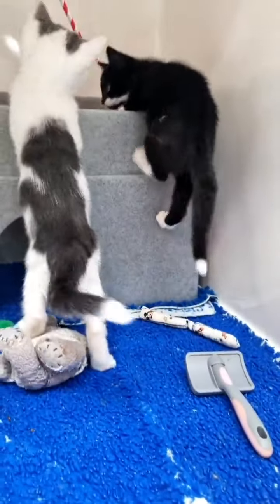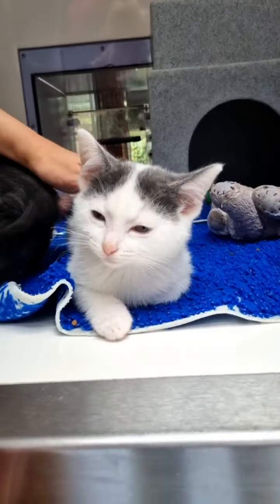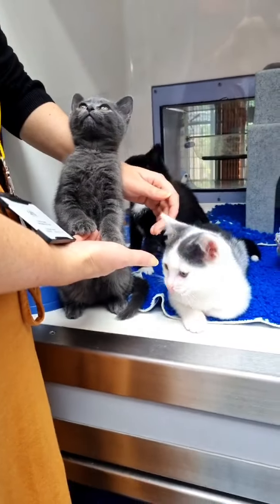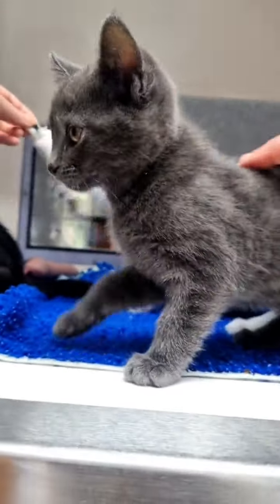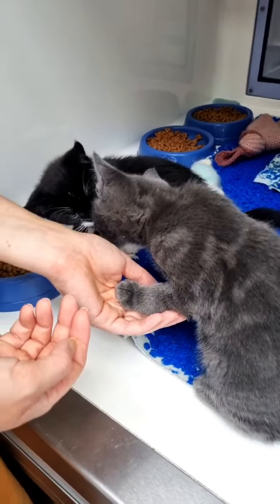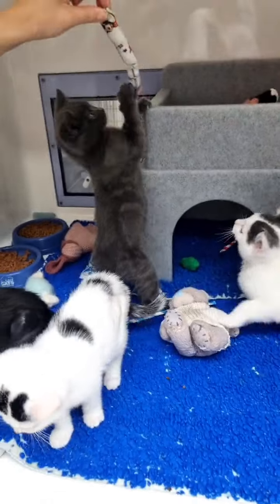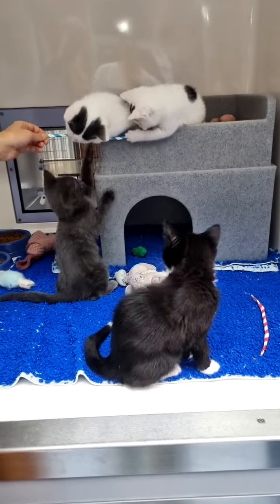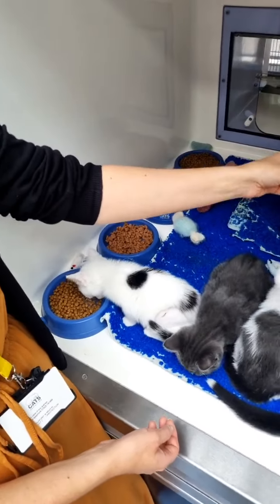Cats Protection KittenCam - our final live stream of 2022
In the last KittenCam of the season at Cats Protection's National Adoption Centre in Sussex, we had a blast reuniting with Leigh, Lucien, Luciano and Lindy from their homing wing just before they head off to their new forever homes!
We can't thank you all enough for your amazing donations, shares, questions and love on these live streams. Many of our kittens have now graduated maternity and have found their forever homes but plenty of other cats are still looking so join us for more info!